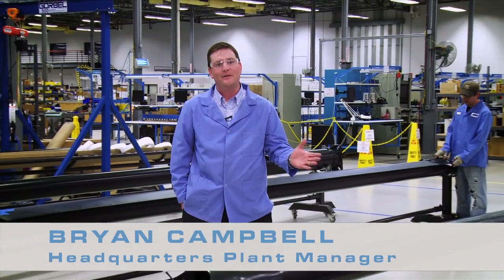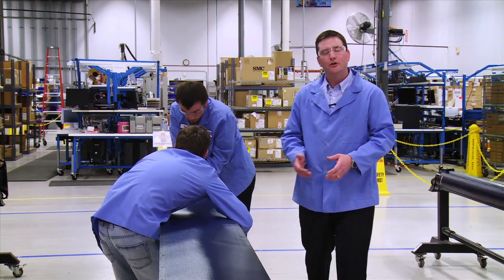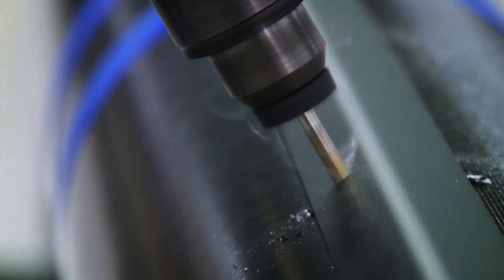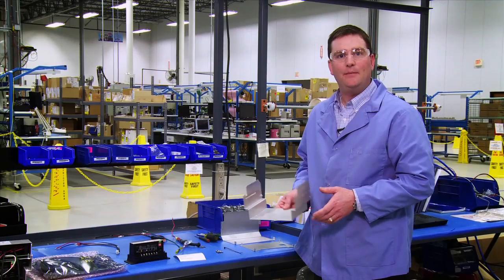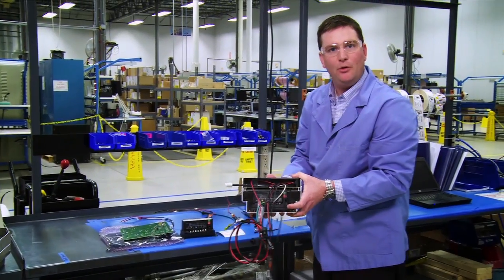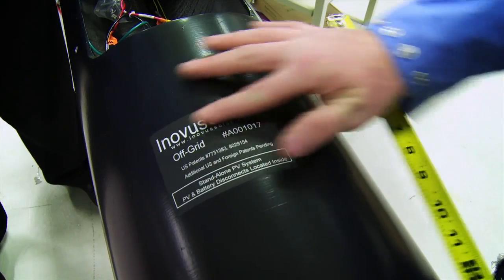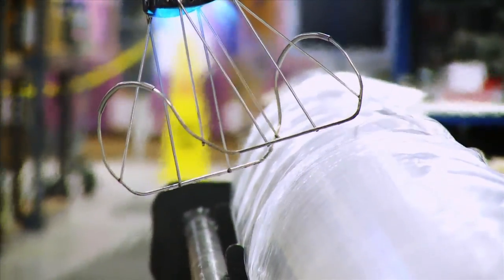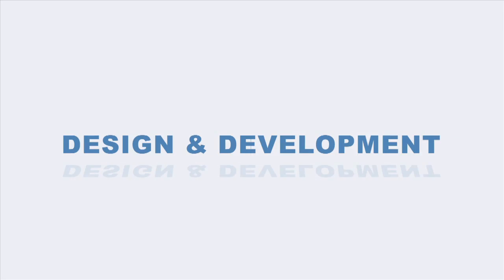Mack, Inovus Produce Solar-powered Light Poles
Mack Molding is more than a molder, as is evidenced by one of its newest products, the Inovus solar-powered light pole. Mack provides a menu of services in the manufacture of this product, including machining; sheet metal fabrication; printed circuit board assembly by its sister division, Mack Technologies; supply chain management; prototyping; final programming; and 100% electronic and functional testing. The Inovus light pole is revolutionary, offering lower installation cost -- no trenching, wire, conduit, circuits, labor, or grid connection; lower operating cost -- no electricity cost, ever; and sustainability -- free energy from the sun.